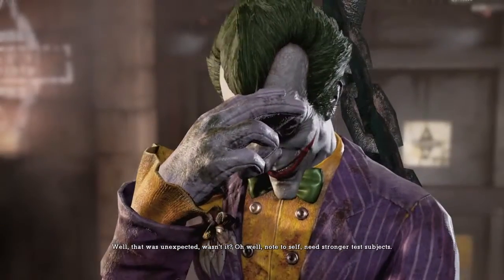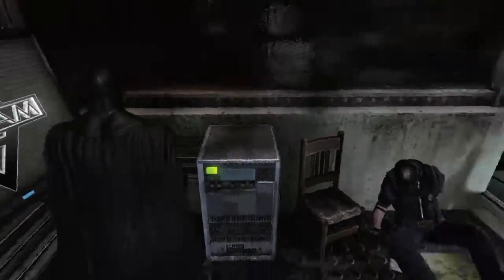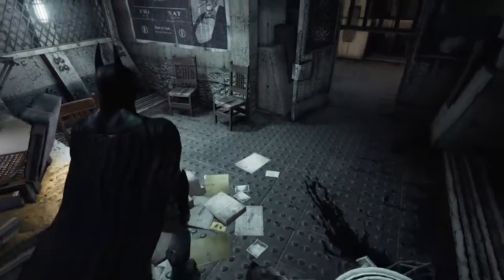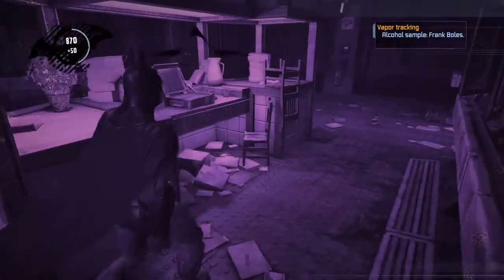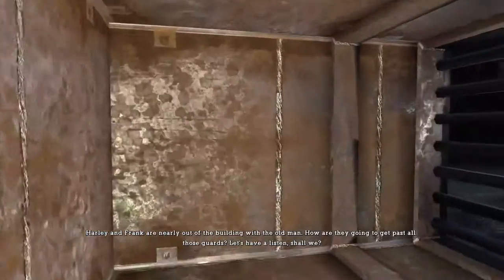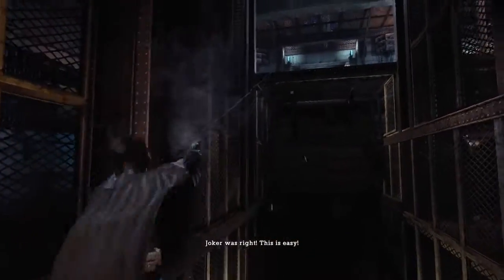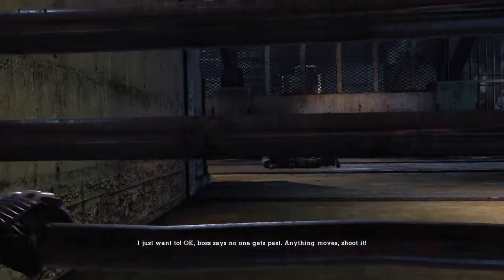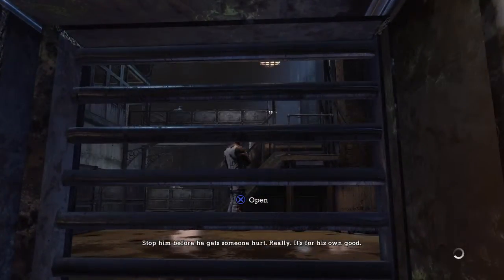Further into the Asylum - Batman: Arkham Asylum (Part 2)